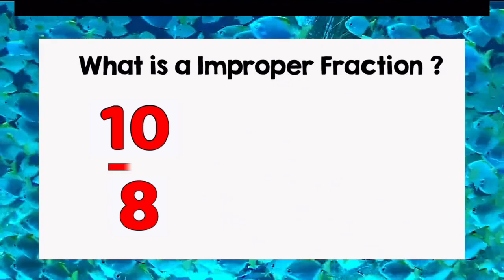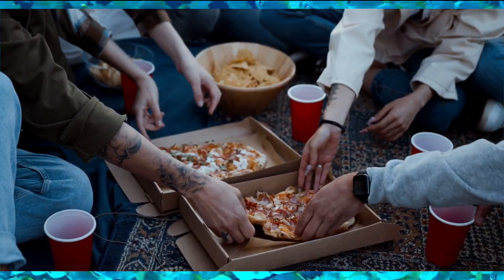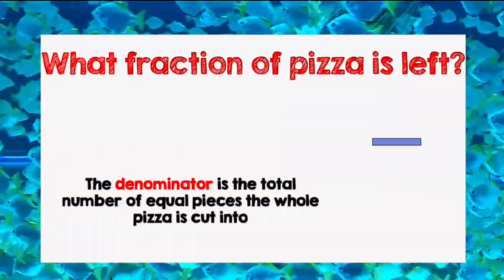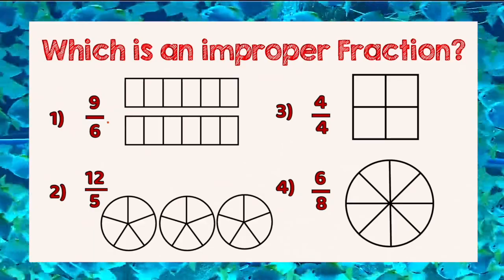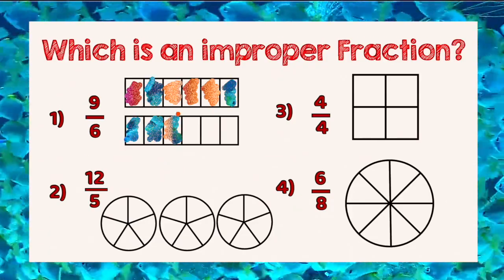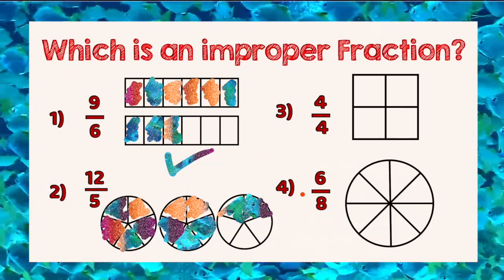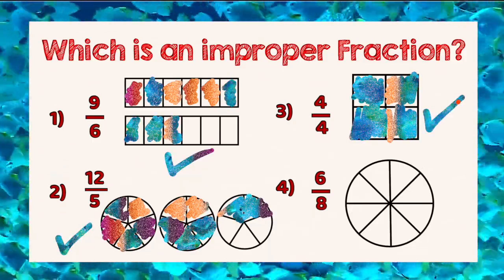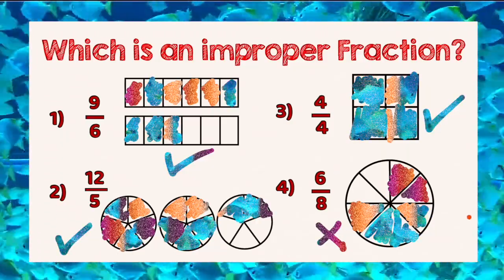What is a IMPROPER FRACTION? | Carizmi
Understanding fractions is essential for many areas of mathematics, such as algebra, geometry, and calculus, as well as in everyday life situations such as cooking, measuring, and financial calculations.

In this video, you will learn what the different types of fractions are and how to recognise them.

Or if you're looking for any other video, just type in Carizmi + the topic you're searching for

This video is suitable for any age. Whether you're in elementary/primary school, or running a presentation at work. This video will give you a step by step guide to help you understand what proper fractions are.

About Carizmi: This channel is dedicated to helping anyone who feels they need help in understanding maths. Especially those who always thought they were terrible at math in school. Carizmi will be your secret tool to help you in your journey. All material is absolutely free. If you have dyslexia, ADHD or any other learning problem, this video will help you.

If you just want to learn something new, I hope you benefit from this video. ALso, let me know where you're watching this video from.